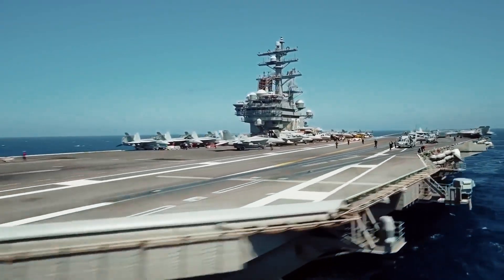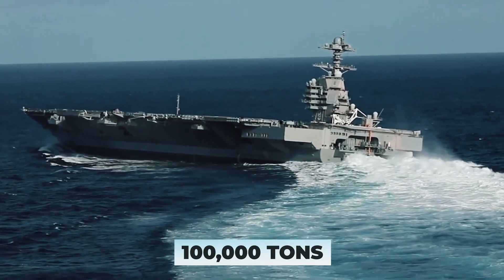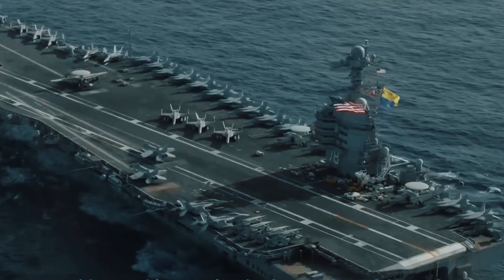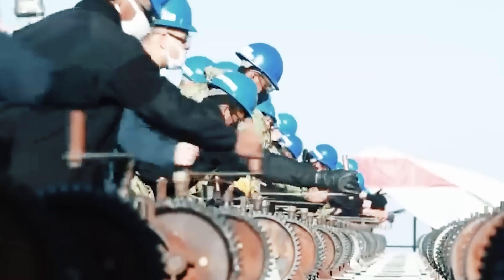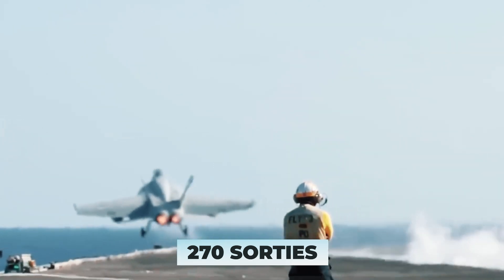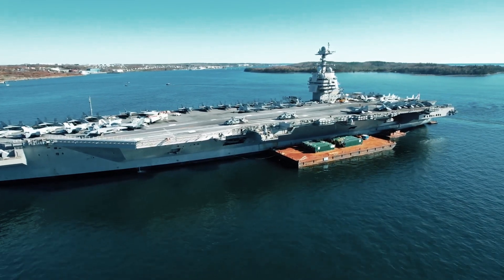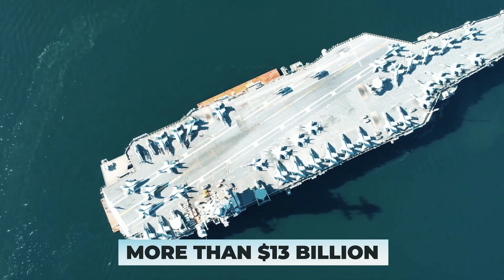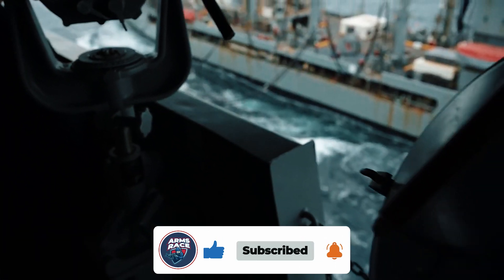The LARGEST Aircraft Carrier is Ready to Action RUSSIA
Get ready for a high-tech tour of the United States Navy's newest, most advanced aircraft carrier: the Gerald R. Ford. Join us up close and personal as we explore the inner workings of this impressive vessel, from its arresting gear and catapults to its nuclear reactors and flight deck. Discover why the Gerald R. Ford is the prime example of naval engineering and prowess. This video will take you on an in-depth and interactive journey of this incredible aircraft carrier.

00:00 Intro
00:22 Features and dimensions
00:53 Electromagnetic catapult
01:17 Sorties
01:30 Construction
01:50 Staff
02:14 Armament
02:29 Maintenance
03:07 Price and modifications
03:29 Outro